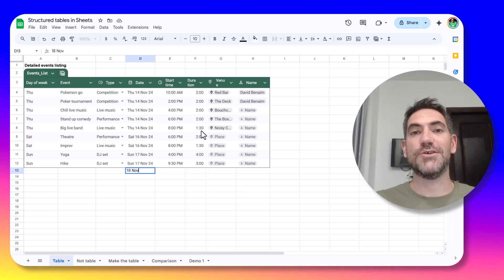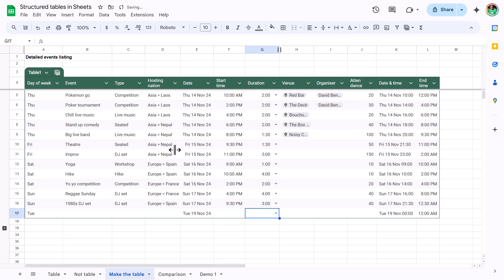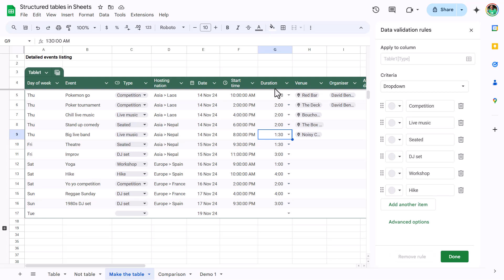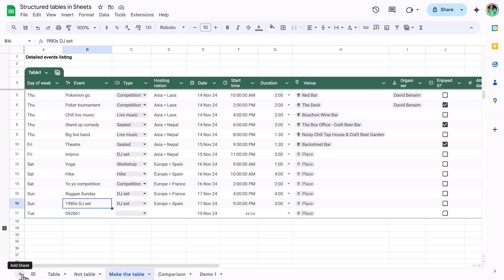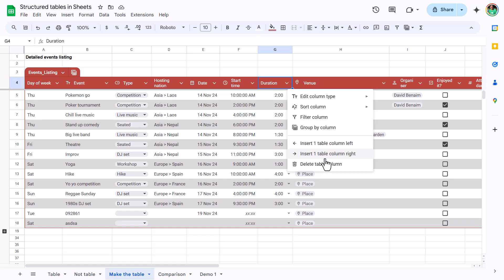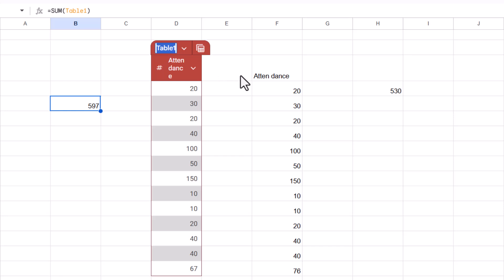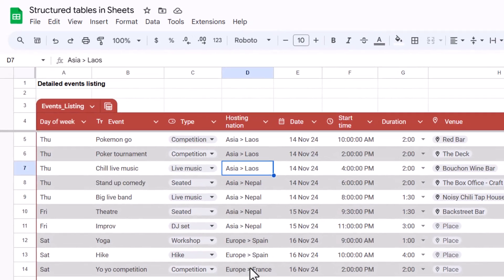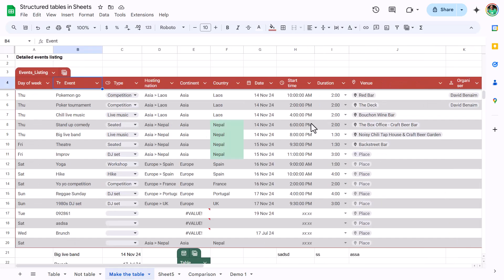Structured tables for Google Sheets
Google Sheets' Tables make data far more structured and more like database type data. You can assign data types to each column, use structured references on entire column, they automatically expand with formulas, data validation and more. Change your data inputs into Tables and Google Sheets will work much better.

00:00 Introduction
01:22 Make a table
02:00 Auto expand
02:54 Group by
03:53 Set data types
04:59 Smart chips data type
07:15 Table templates
07:47 Rename, resize, restyle & revert
09:08 Column options
10:01 Formulas and tables
14:29 Shortcuts
14:52 Multi cell formulas and tables
16:31 Excel Table features not in Sheets
16:56 Data type vs validation